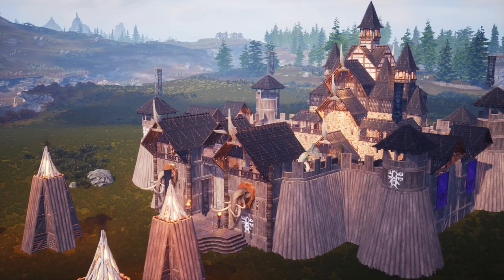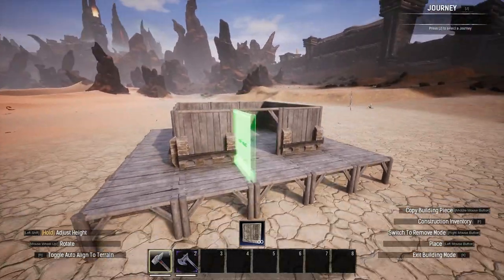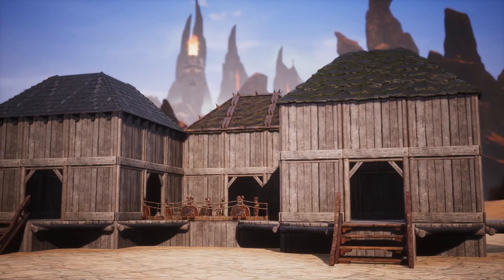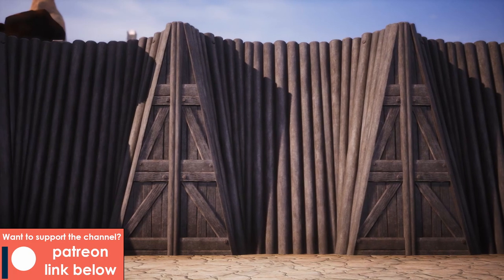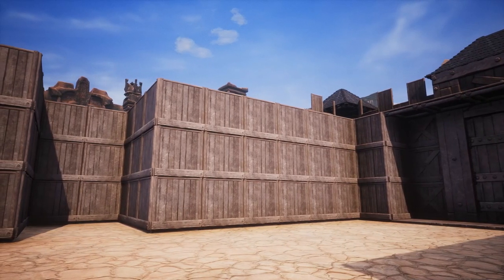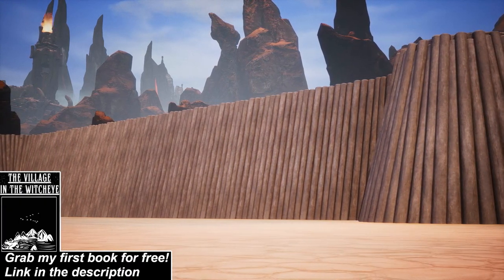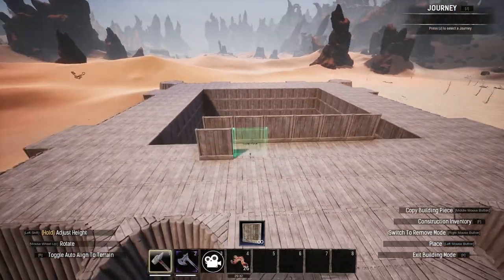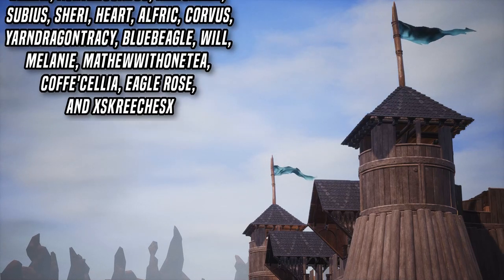Conan Exiles: 5 Aesir Fort Building Tips!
Conan's latest building set, Aesir Fort, has been out for a short while now. It's already a good set, but how can we make Aesir Fortifications even better? I've got 5 tips you can use to create better builds! Enjoy!

Contents:
00:00 - Intro
00:18 - Aesir Frames
01:40 - Contrasting Roofing
02:44 - Wall Triangles
03:49 - Internal Corridors
04:50 - Pattern Breaks